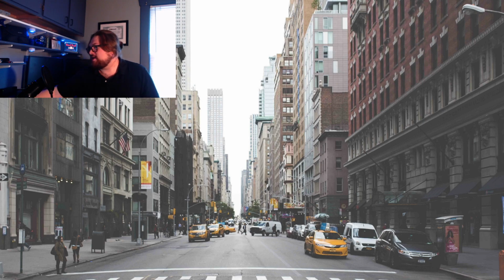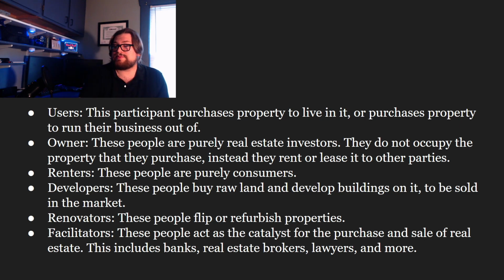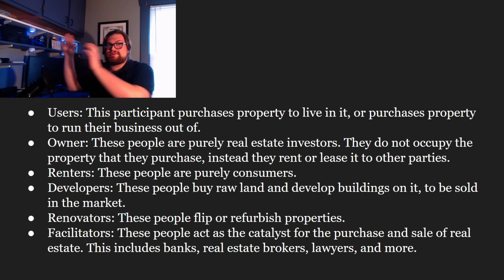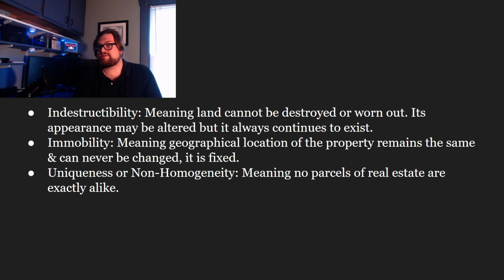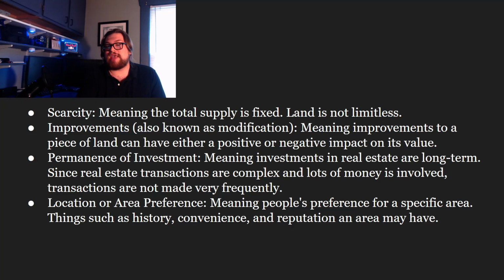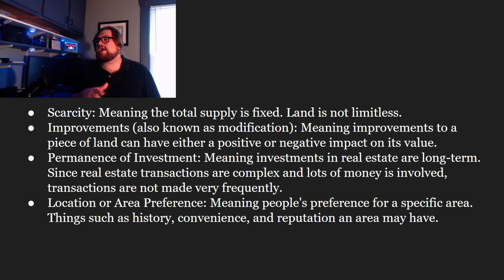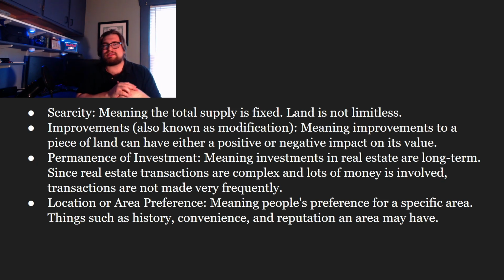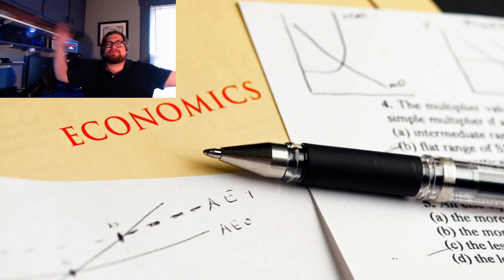Real Estate Economics: What is it? Real estate license exam questions.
Real estate economics is the application of economic techniques on real estate markets. The primary purpose of real estate economics is to explain and predict prices utilizing supply and demand. Mastering real estate economics can help real estate agents, investors, and more.

Understanding the market can directly lead to success. The market is a powerful force, and some experts can use their expertise to predict trends and make millions. Employment, income, and population are just a few of those factors. Remember to keep those circumstances in mind during your real estate career.

In this video we will define real estate economics, talk about how it deals with real estate, and cover what you need to know about real estate economics for the real estate exam.